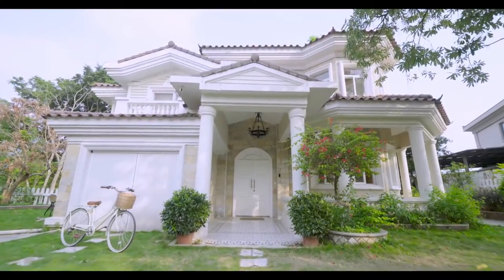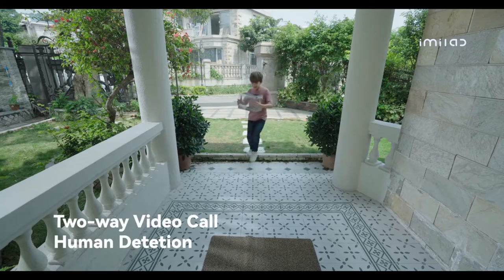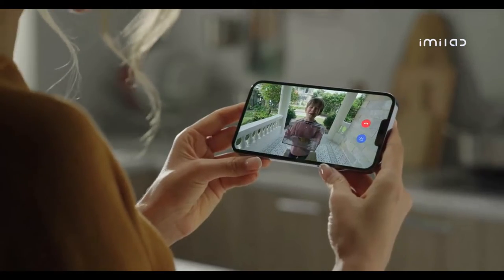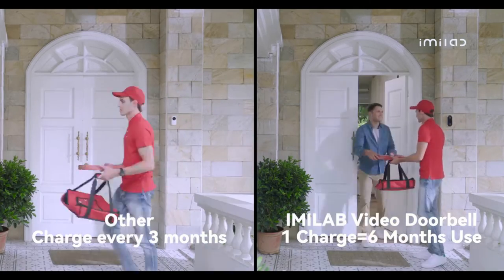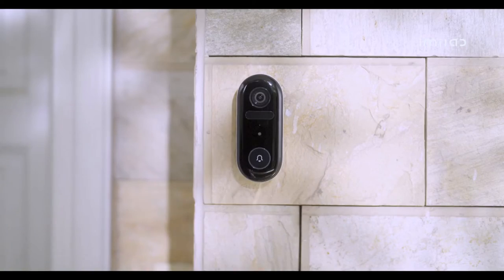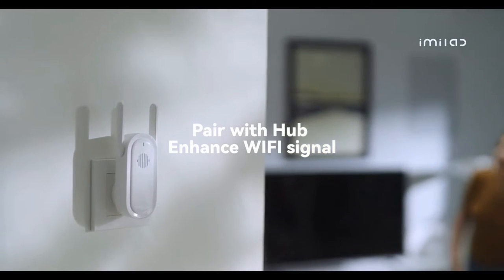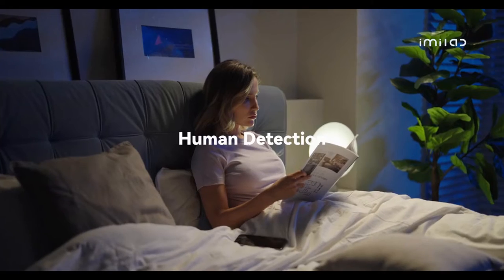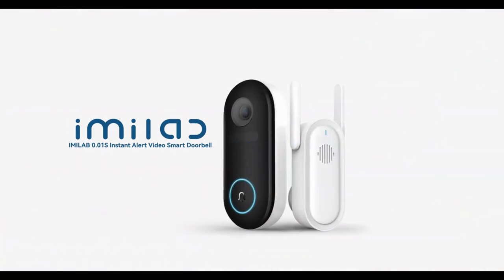IMILAB : THE FASTEST AND SAFEST SMART VIDEO DOORBELL | Kickstarter | Gizmo-Hub.com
IMILAB smart doorbell is the fastest responding smart doorbell in the world. The built-in AI + PIR technology enables you to notify yourself of human detection within 0.01s. So you won't miss a thing. Adopts the most advanced 4MP HD camera with a 150° ultra-wide viewing angle, IMILAB allows you to see clearly what is going on outside your door no matter day or night. Give you the ultimate guard!